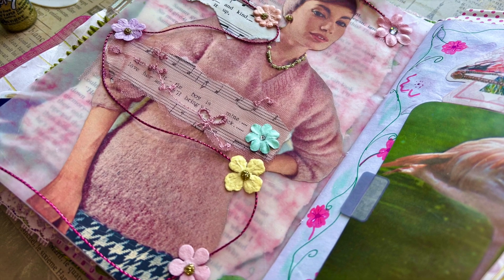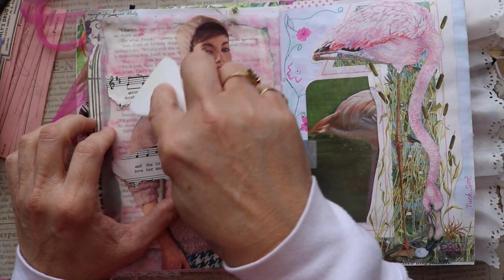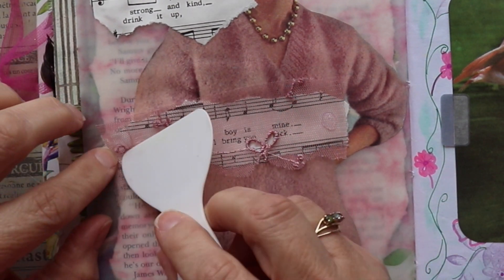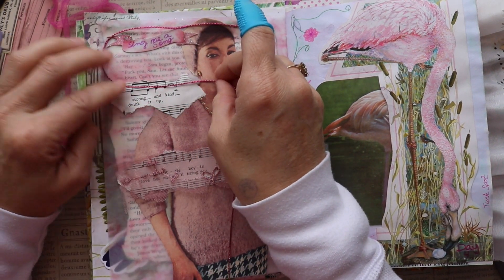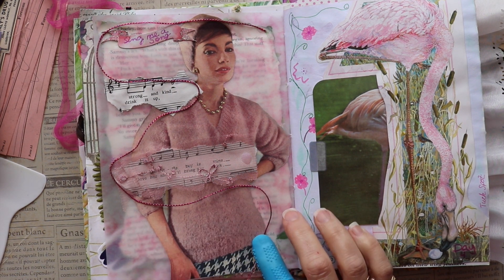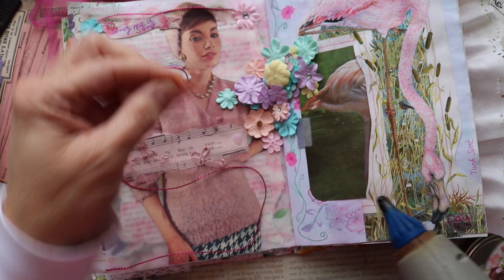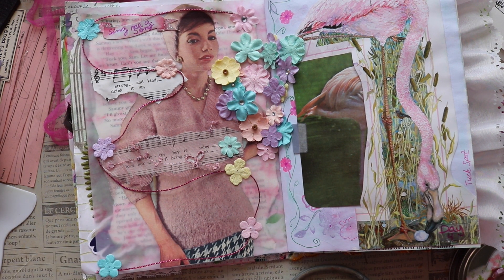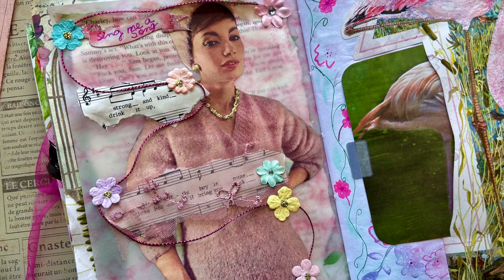junkjournaljanuary 2024 Day 27 - Lyrics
Hi friends! Welcome to junkjournaljanuary2024 Day 27. The prompt today is Lyrics. I used vintage music paper, scrap lace, trim and a vintage french image to create this page. I am super happy with how it turned out!
I got the image from my friend Gwen Offutt Designs
Gwen's Etsy Shop

Coming up the First week of February is Tassel Tuesday! Hope you can join in!
Coming in March my Enchanted Fairy Collab! More details to come soon!

Meg @megjournals is hosting JunkJournalJanuary 2024 in collaboration with @GetMessyArt .
Junk Journal January is a free month-long challenge to inspire you to create in your art journal. It’s a great chance to kickstart your creativity in 2024 with a supportive community and show up to your journal!

OTHER FUN STUFF:
Amazon Grabie Subscription Box
Amazon Grabie Complete Scrapbooking Kit
Amazon Other Grabie Craft Supplies